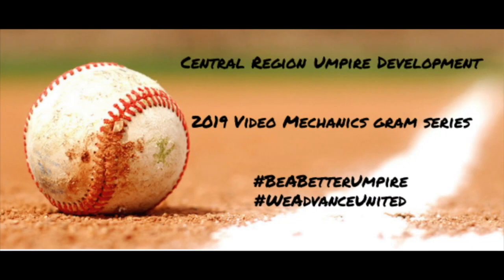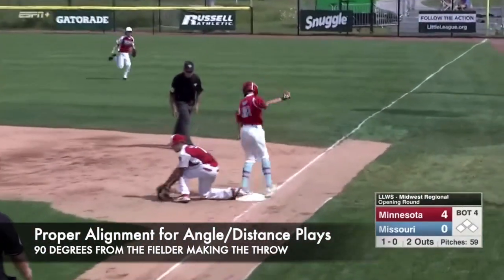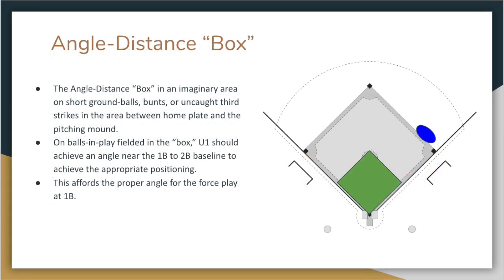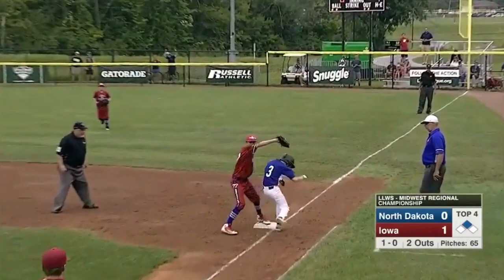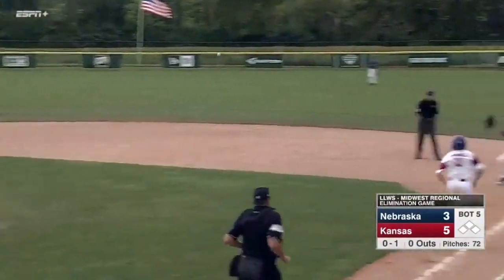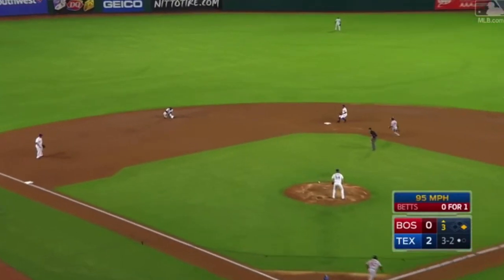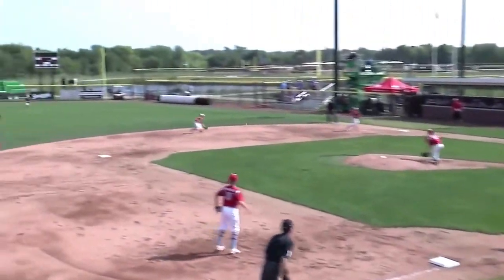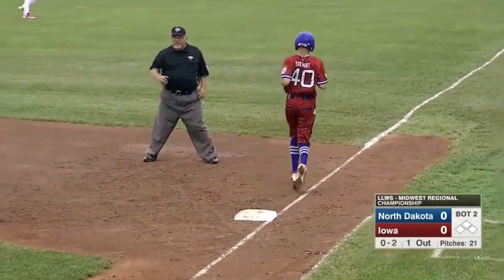Central Region Video Mechanics Gram #18 - Positioning Adjustments for Angle / Distance Plays at 1B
This video will outline points of emphasis to remember and sharpen regarding angle-distance positioning for plays at 1B.